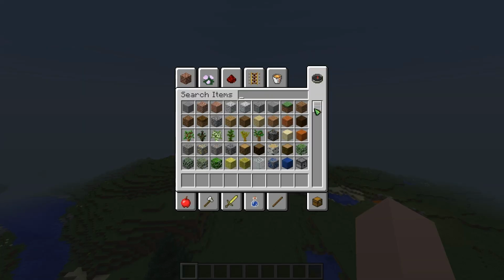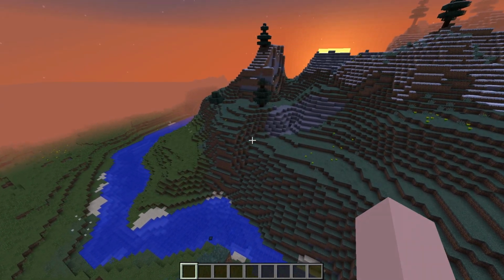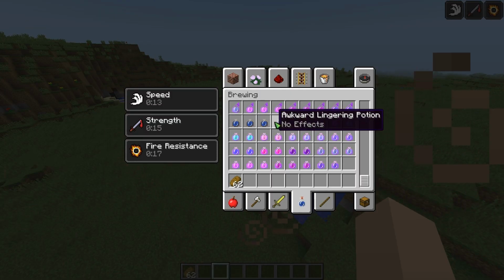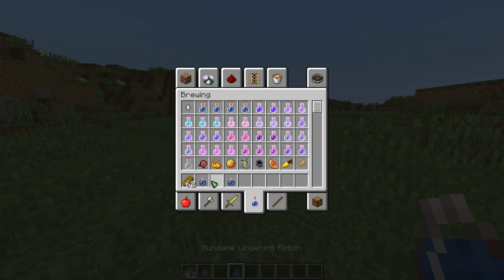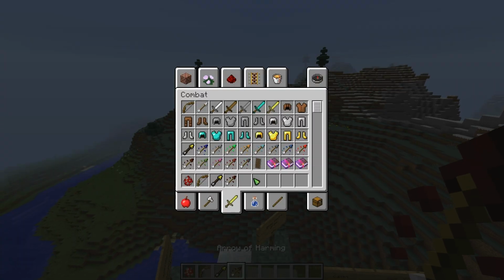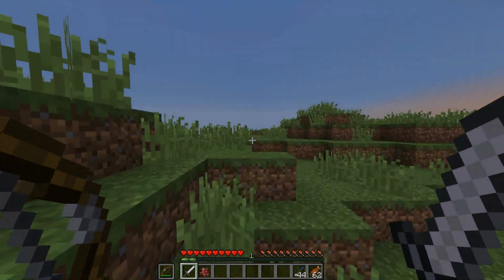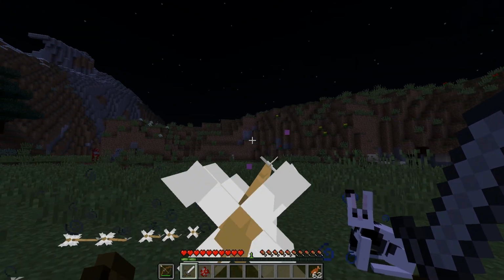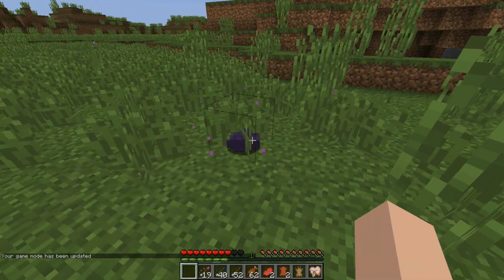Everything You Need to Know About Minecraft 1.9 (Snapshot 15w40b)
If you were expecting to be legitimately informed about the upcoming Minecraft update, then you might have clicked on the wrong video.

ALSO BTW apparently Endermites have been around since 1.8 in case anyone actually cares. (Nobody does.)

Resource pack: DEFAULT!!!11!1!1